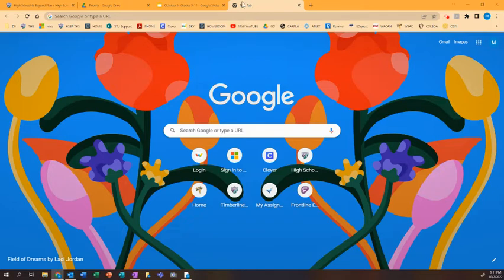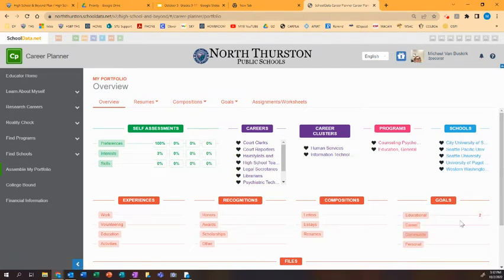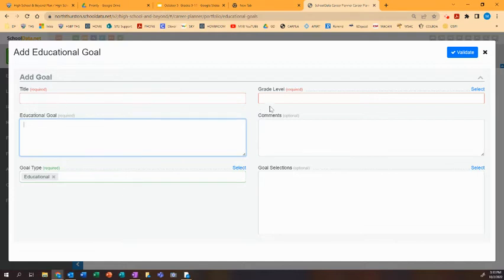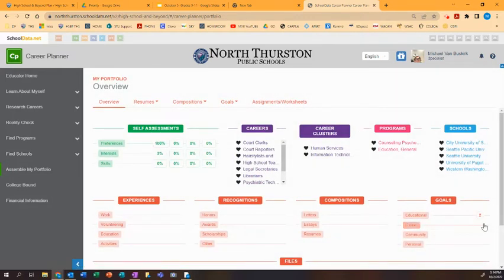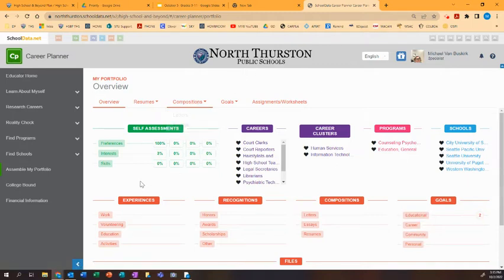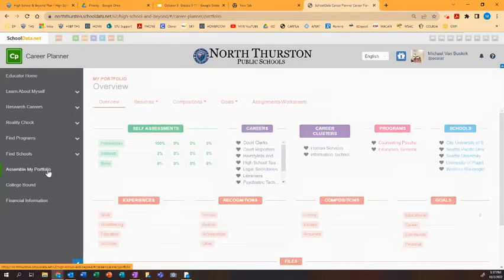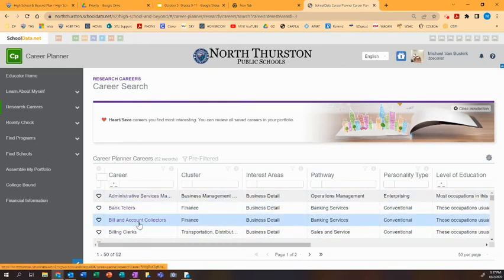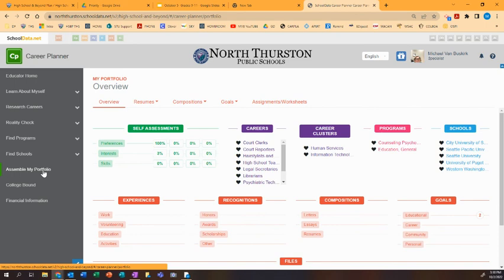Goals & Pref/Interests Quizzes Oct. 5, 2022 gr.9-11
Creating Goals and Taking Preferences/interests Assessments.